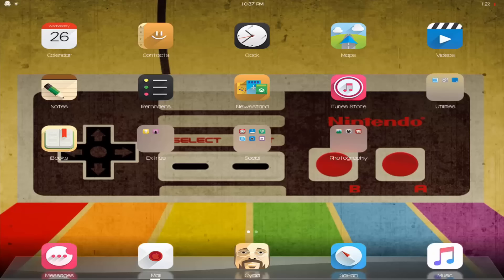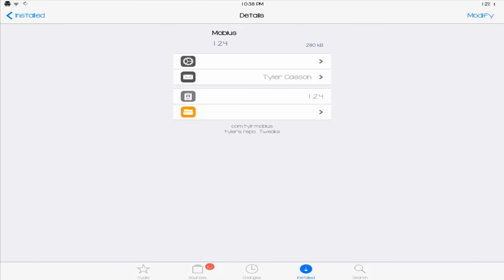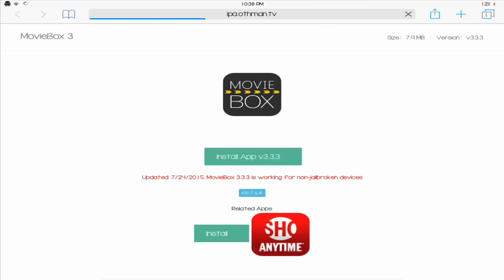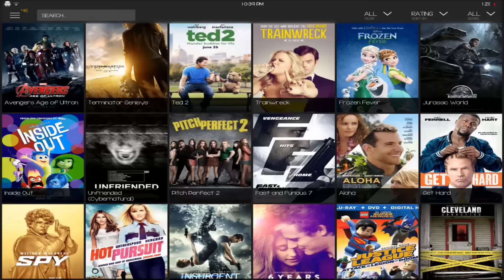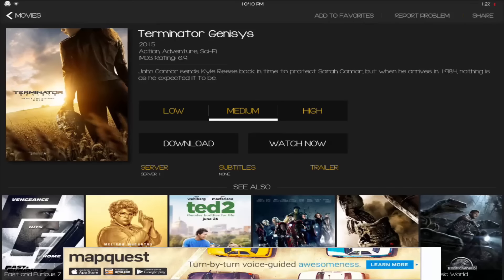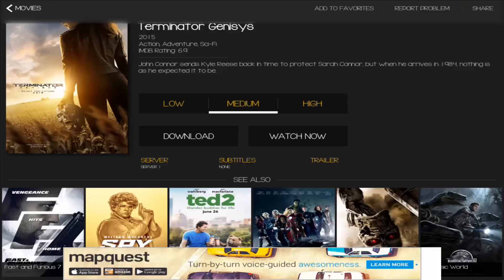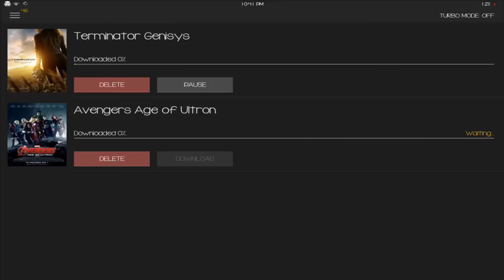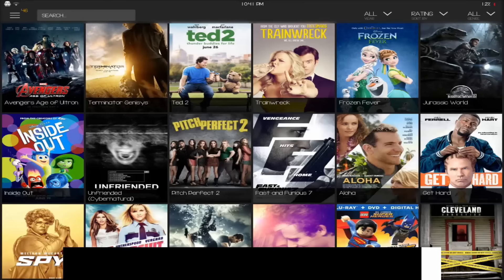Tutorial: How to Fix Movie Box "Video Not Available" Error - No Jailbreak Needed!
What is up guys it is HarizmoTheBro, and today I am showing you how to fix the "Video not available" error in Movie Box. I will list the steps below:

1. (If jailbroken and Movie Box is installed) Uninstall Movie Box (This can be done by going into Cydia, Installed, find Movie Box, hit modify, uninstall, then confirm.)
2. and install the app
3. Follow the steps in the video to learn how to use it.